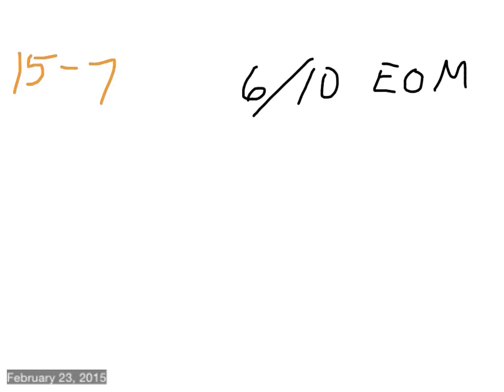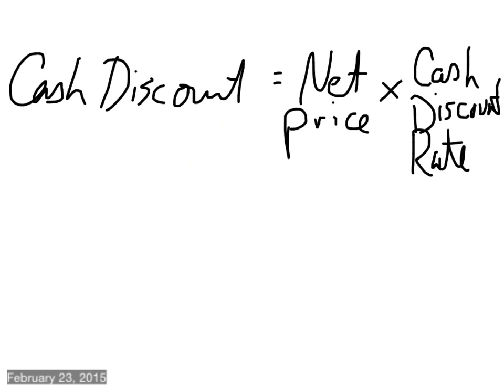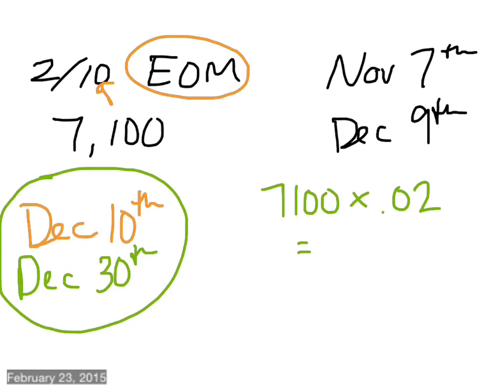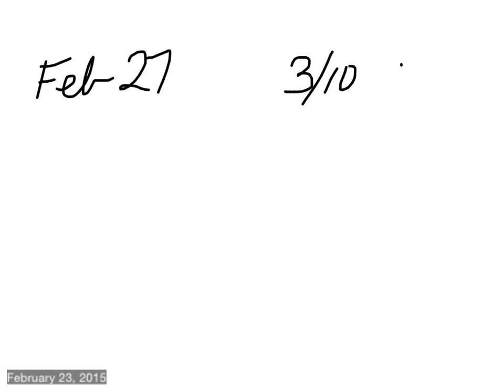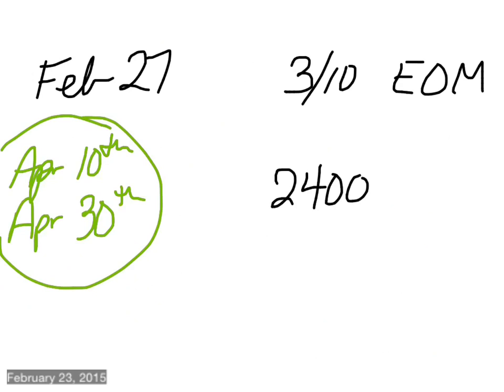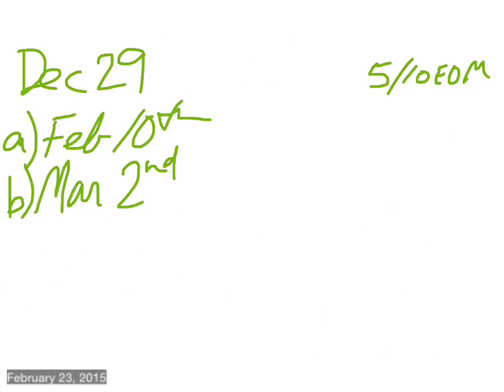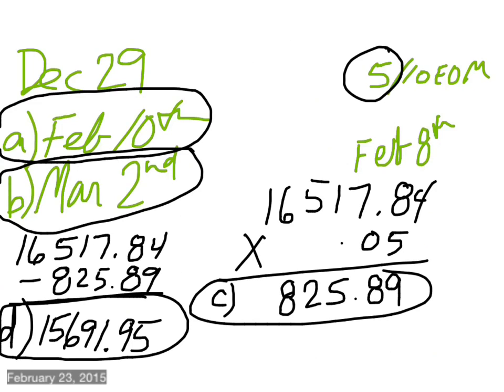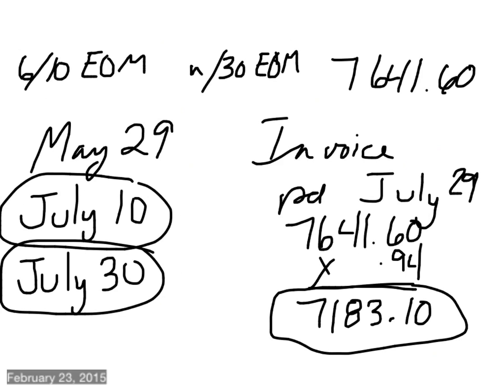Section 15.7 - Cash Discounts -EOM Dating